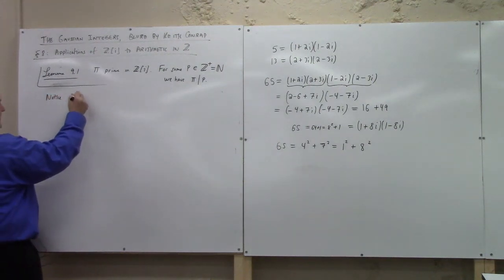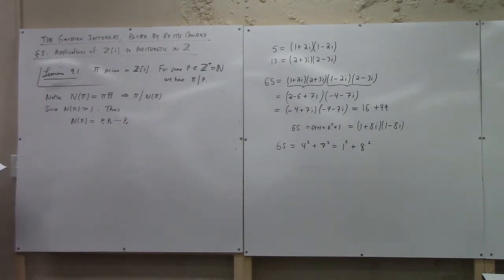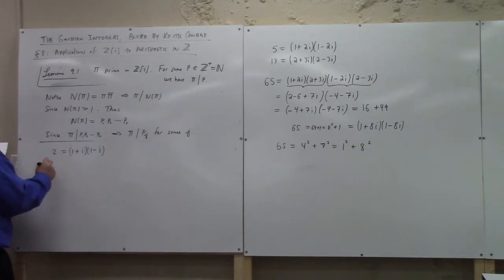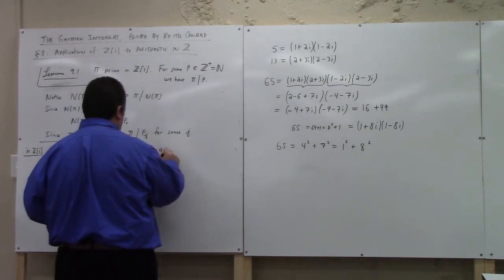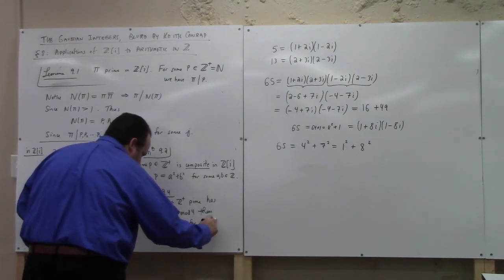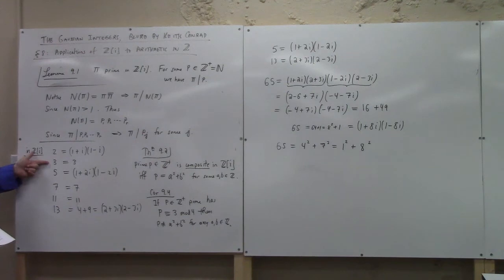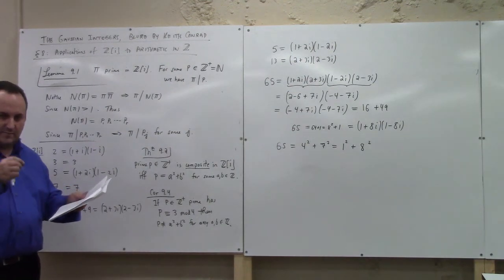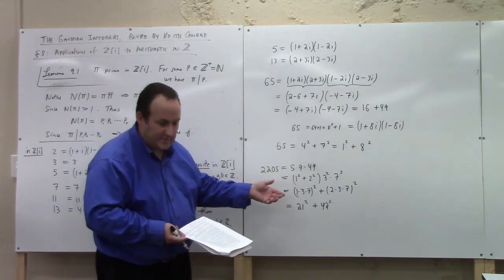Number Theory: Gaussian Integers, primes, and some applications, 10-6-21 part 2